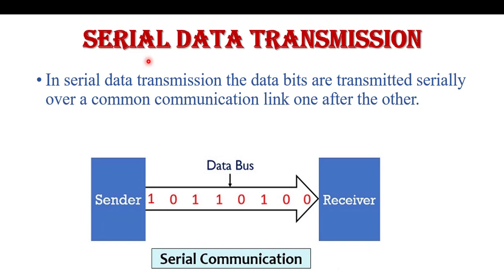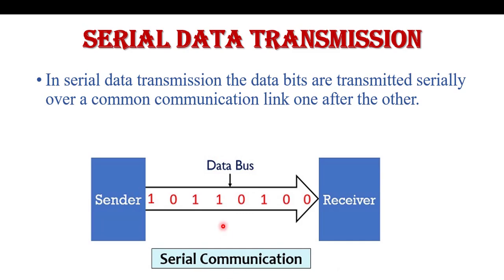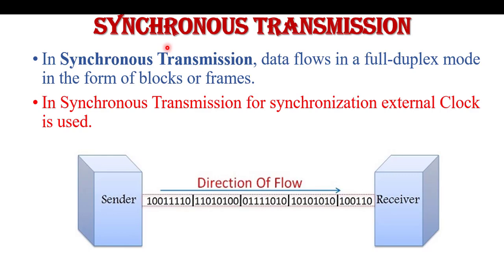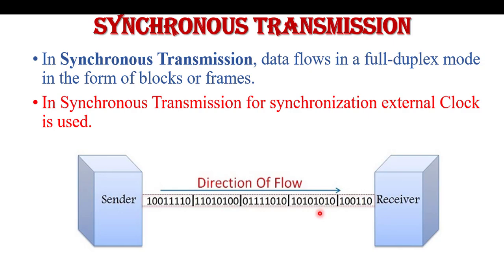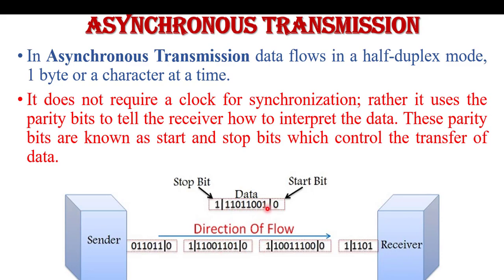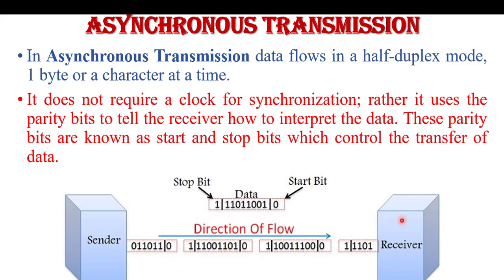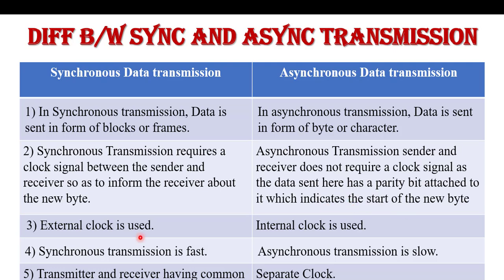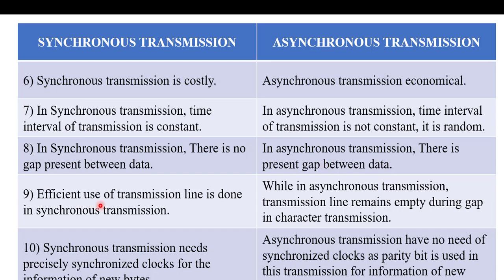Asynchronous and Synchronous Serial Data Transmissions Technique.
This topic is very important in Data Communication and Networking also very useful in Microprocessor. In this video I explained Asynchronous and Synchronous Serial Data Transmissions Technique.and difference between Asynchronous and Synchronous Serial Data Transmissions.